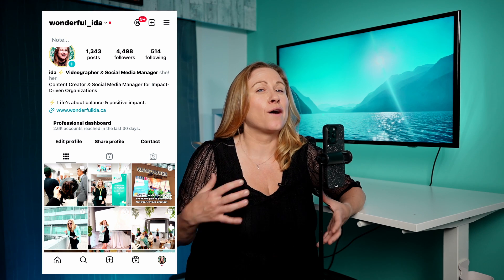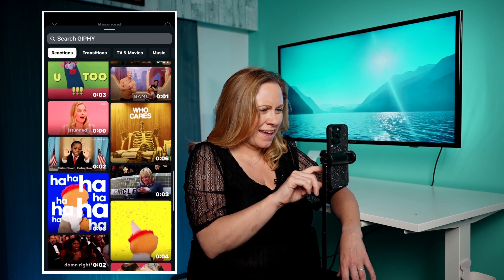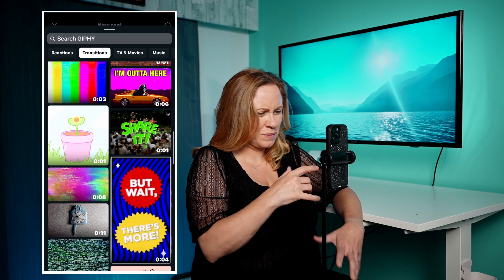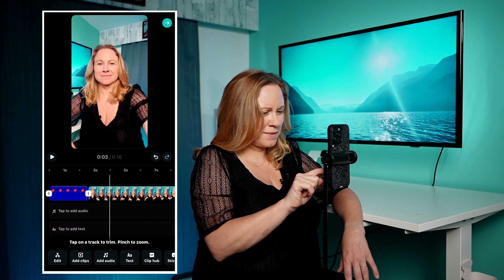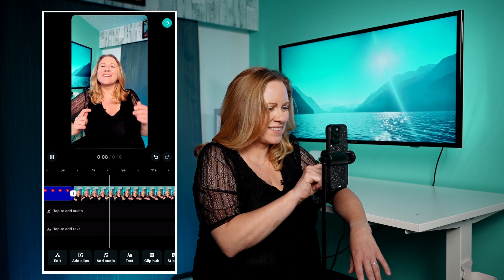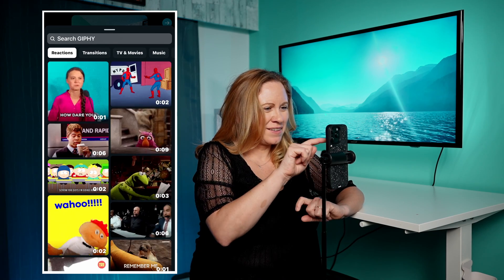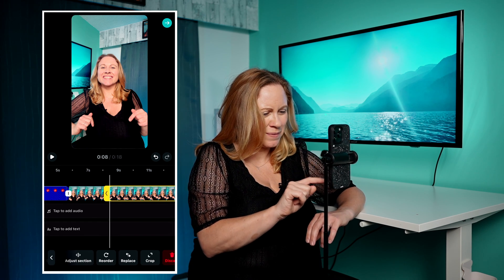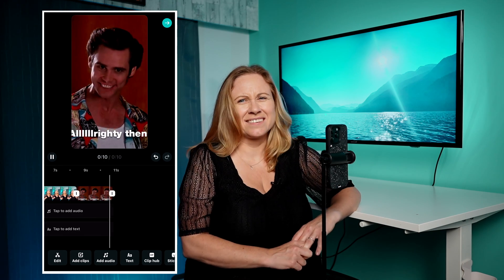How to Add and Edit GIFs and MEMES to Instagram Reels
This tool is going to make adding GIFS and MEMES to Instagram Reels super easy and will save you lots of time and effort using a third part app to find GIFS and MEMES. In this video I am going to show you how to add and edit GIFS and MEMES in Instagram reels so that you can quickly and easily create more engaging Instagram Reels!!!

0:00 Intro
0:23 How to Add GIFS and MEMES to Instagram Reels
1:35 How to Use Clip Hub in Instagram

If you have a question that you would like me to answer in a future video please leave them in the comments below.